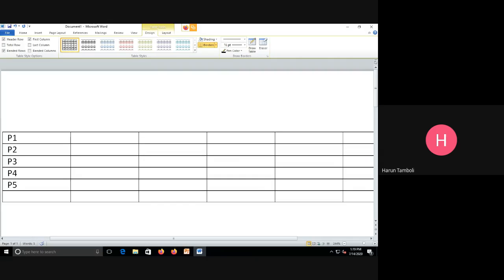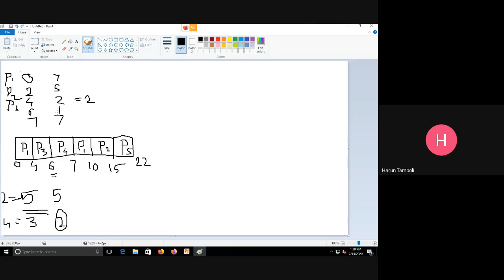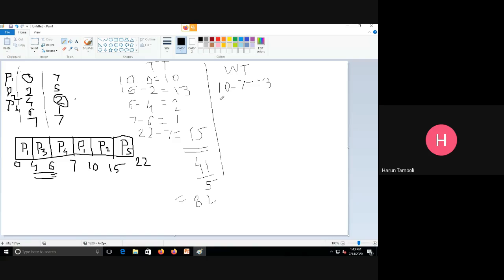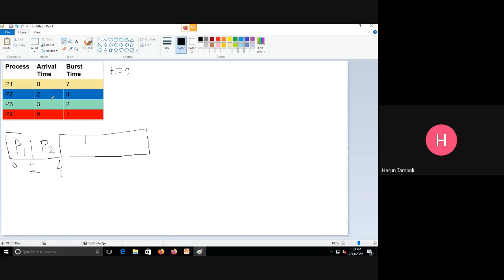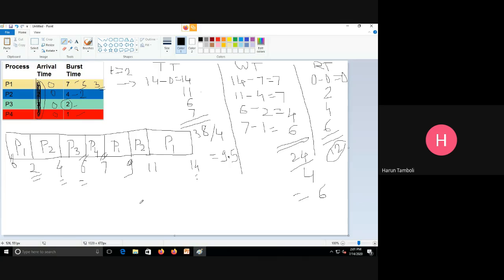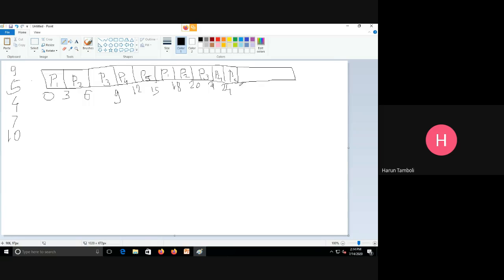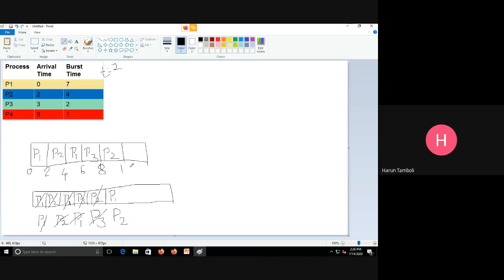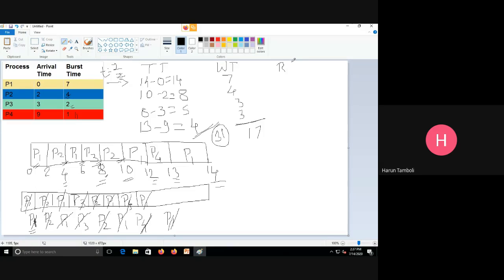Round Robin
SJF algorithm preemption example, Round robin algorithm-concept, explanation,example